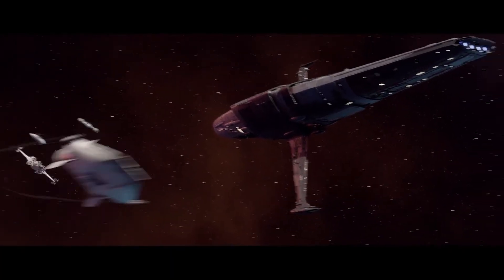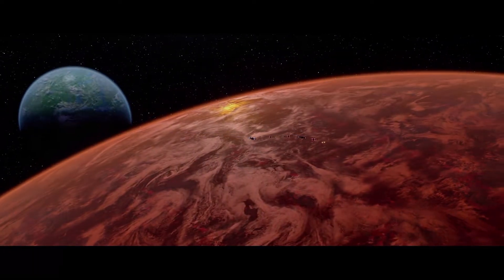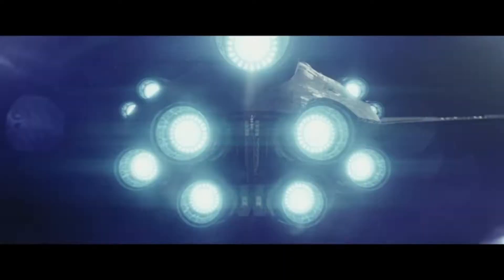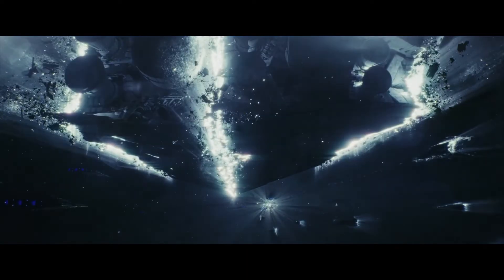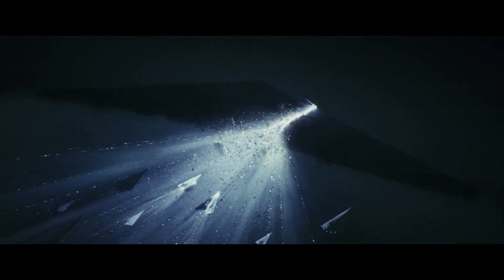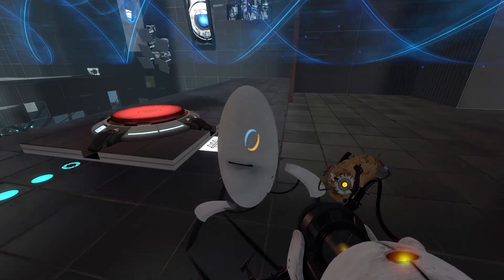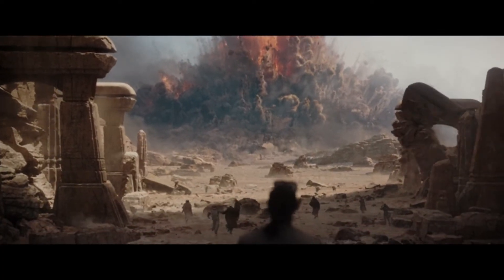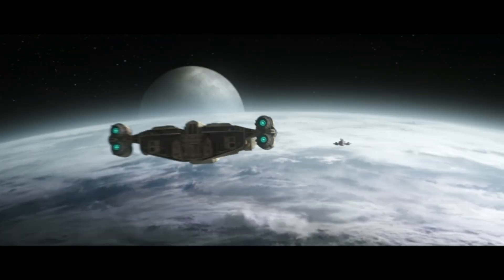Spaced Logic presents Definitive Star Wars Hyperspace Ramming debate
I explain how Hyperspace Ramming works, it's effects on the Star Wars universe and space combat.   All information comes from canon sources.  Footage used from Star Wars movies, The Expanse, Star Citizen, Portal 2, and Star Wars Squadrons.